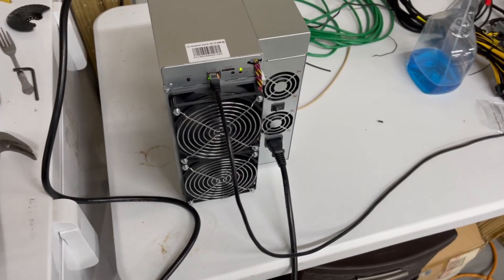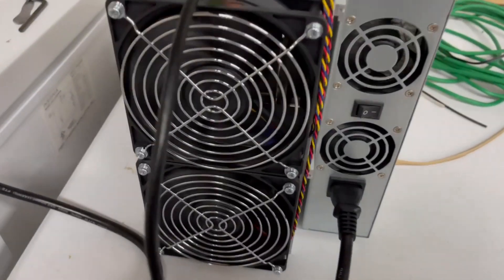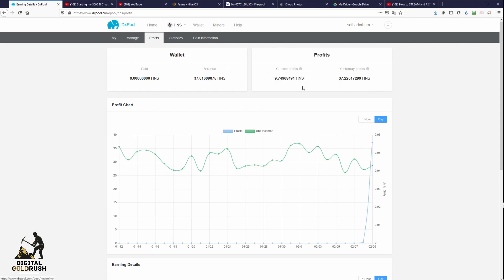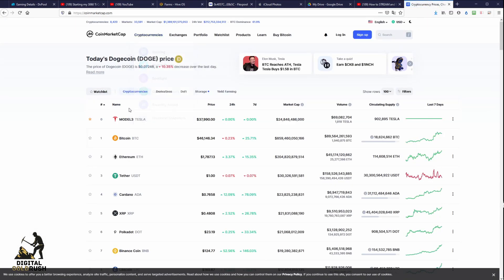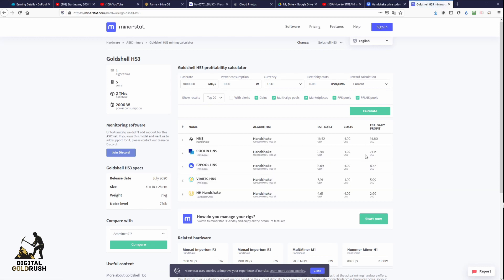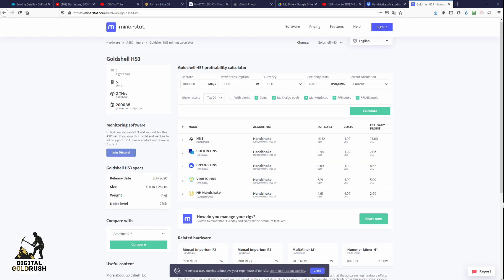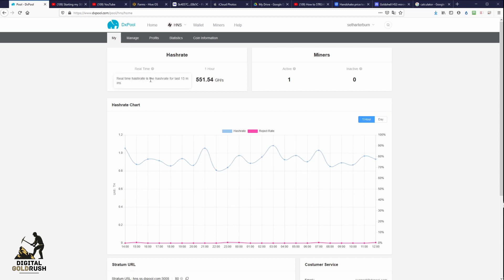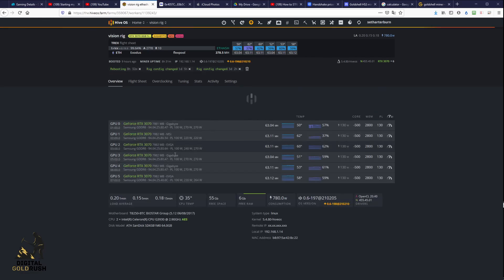Goldshell HS3-SE Asic Miner 24 Hour Review!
In today's video, I present hashrate and profit reviews of the Goldshell HS3-SE Handshake miner.